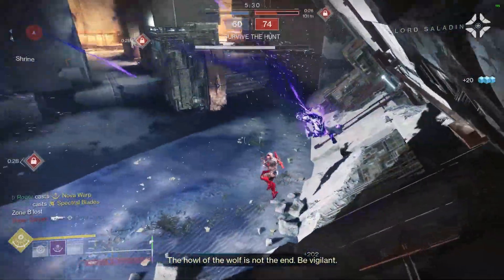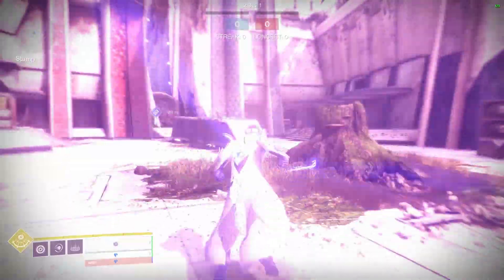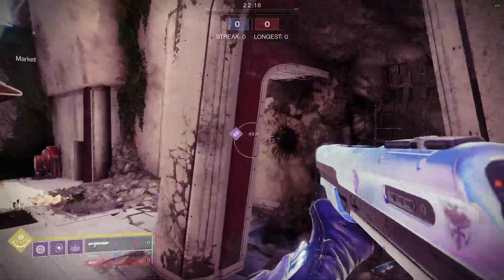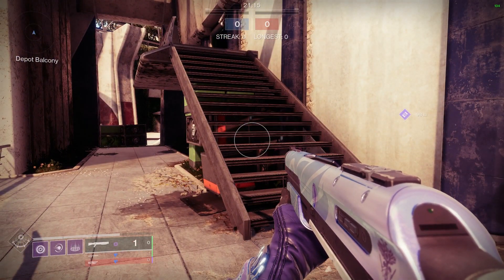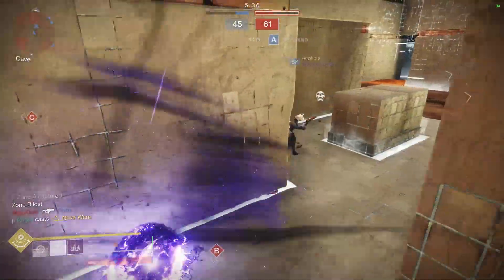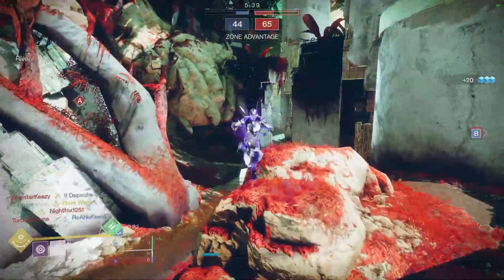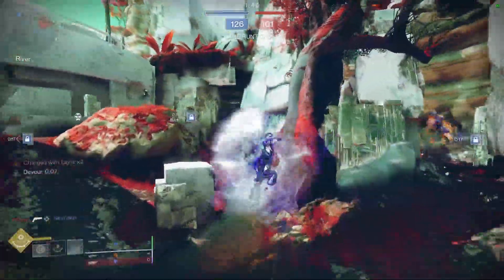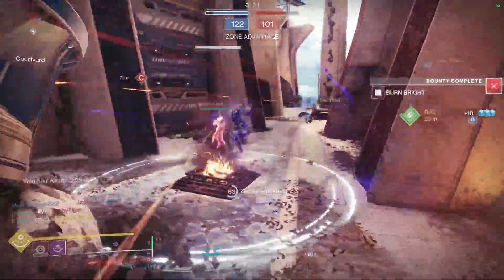Nova Warp Guide - Destiny 2 Nova Warp Guide And Tips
Nova warp can be a difficult super to get the hang of so I'm here to help you out! If you want to make some blink warlock friends then join the Blinkville discord server linked below!